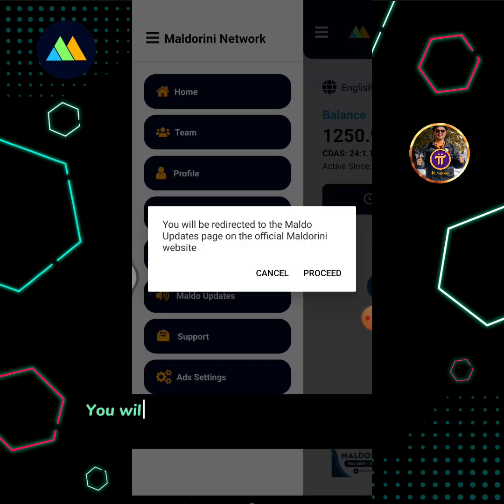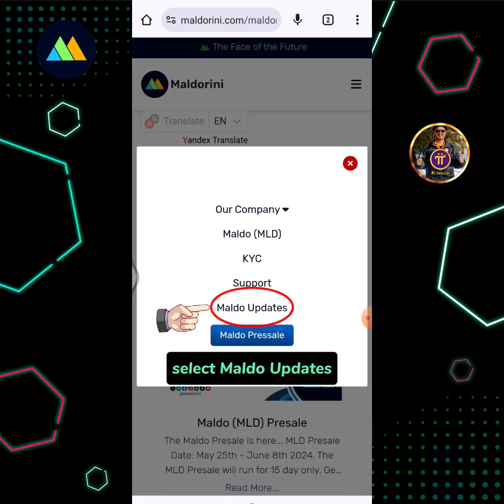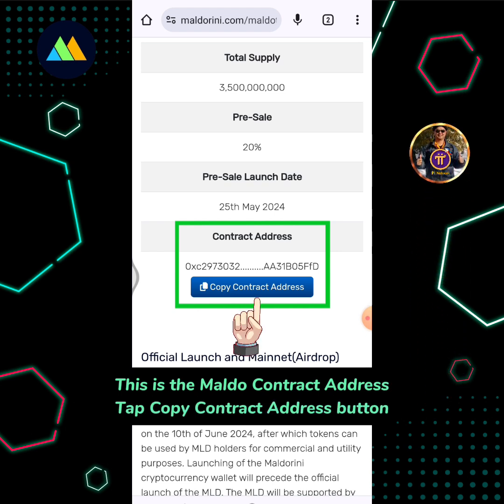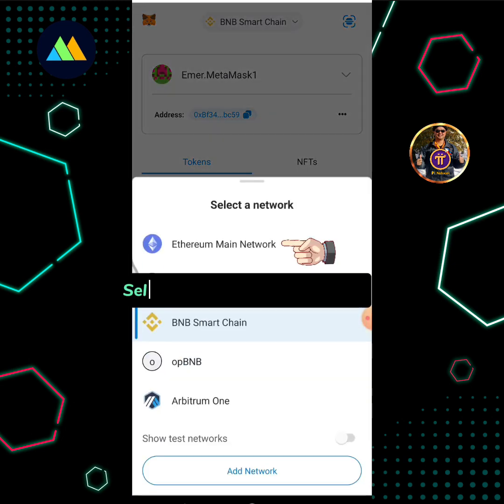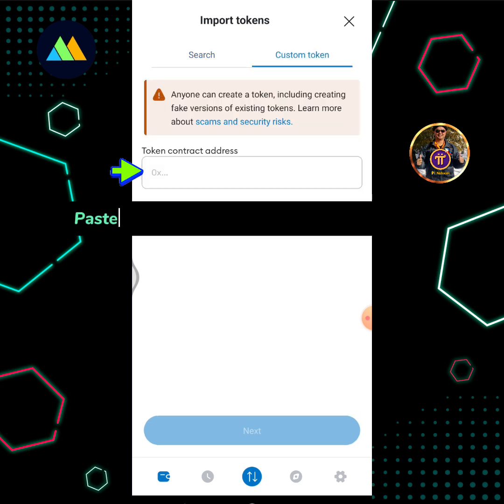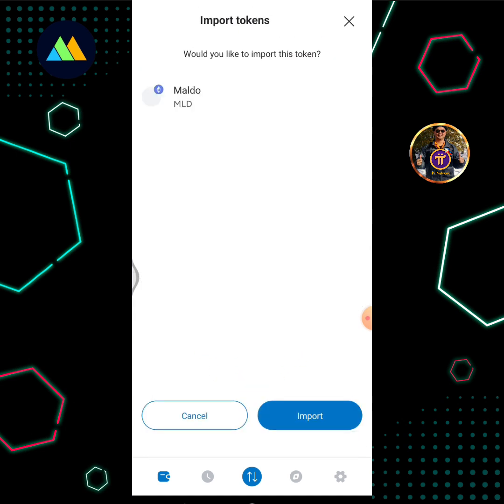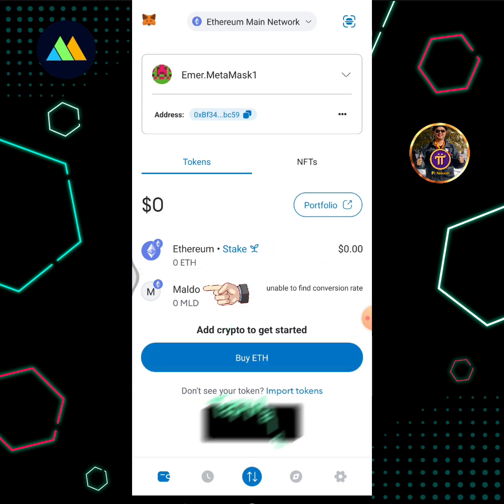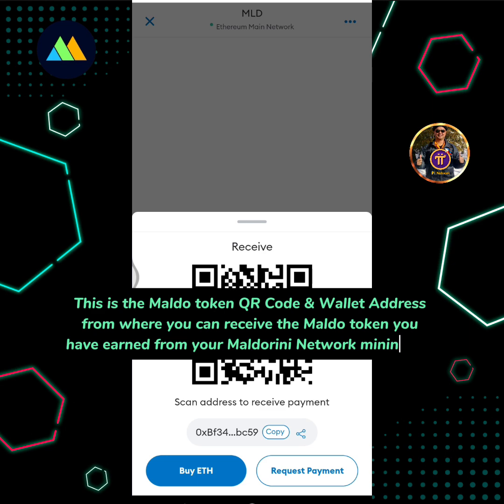How to Add or Import Maldo (MLD) Token on MetaMask Wallet Step-by-Step Guide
In this video you will Learn How to Add or Import Maldo (MLD) Token on MetaMask Wallet Step-by-step. Ensure Not to Skip any part of the video so you will learn how to do it correctly!..

🚀 Please Note:
The Maldo Token (MLD) will be airdropped and officially launched on the 10th of June 2024. All Maldorini Network app users who have successfully completed their KYC process will receive their complete MLD tokens on this date. Let's Go Maldorinians...💪🤠👌

📱Join my team on Maldorini Community! Download the Maldorini Network app on Google Playstore or Apple Appstore!